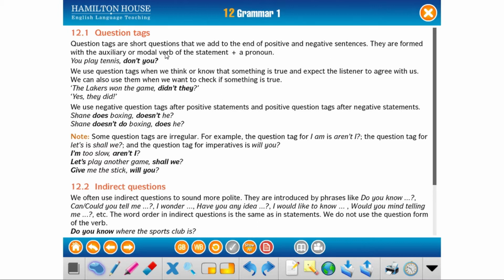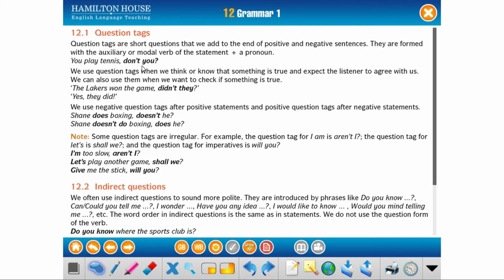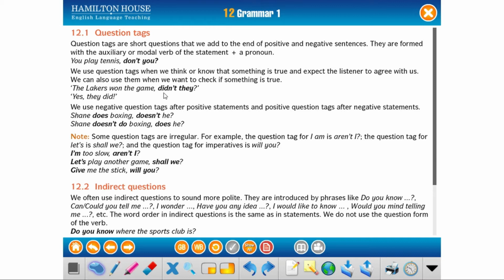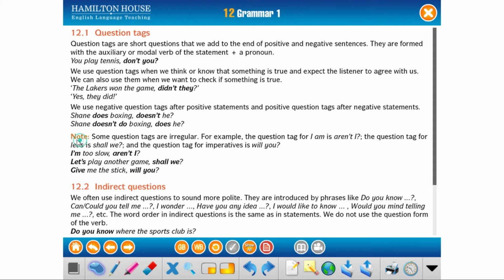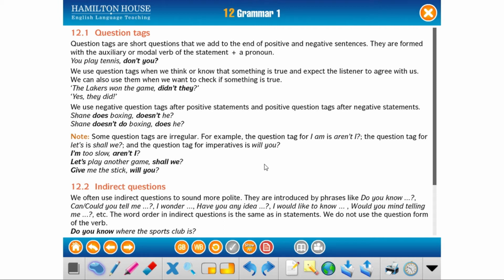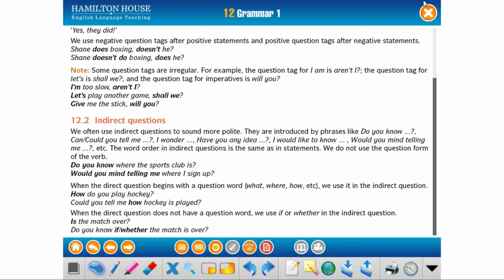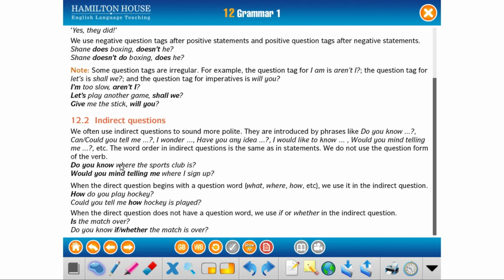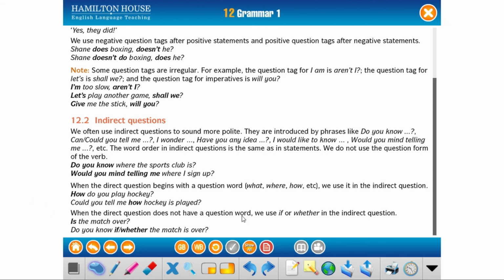Question tags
Hello guys!

This video is about question tags, remember this are short questions we make at the end of a statement when we want someone else agrees with us or when we are not sure about something, these question tags are structured according the tense we are using, but be careful, there are some irregular ones...